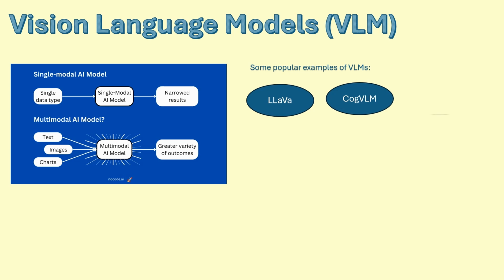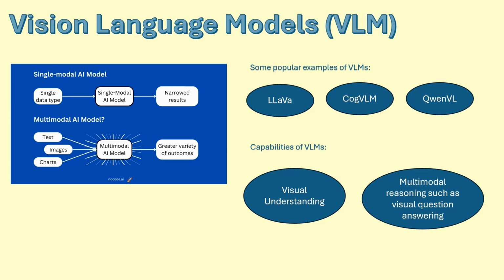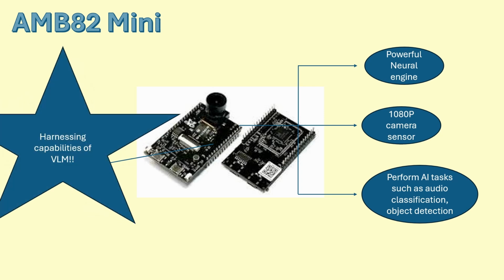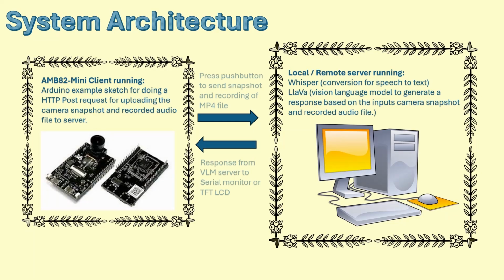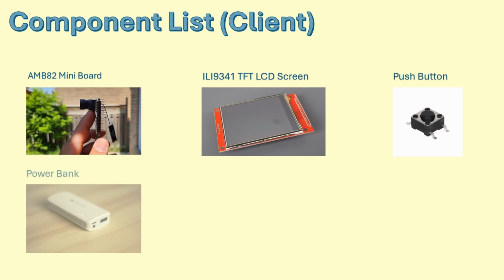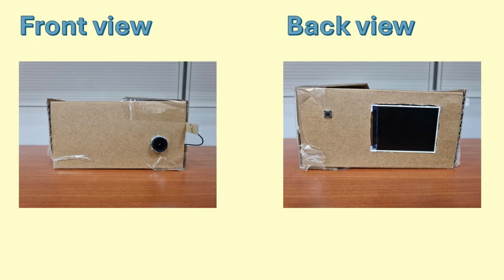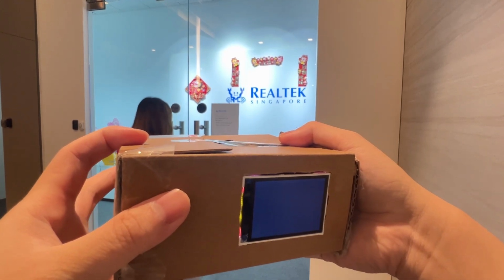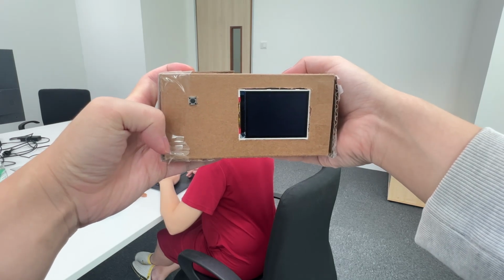AMB82 Mini - Video Language Model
Thanks to Professor Richard Kuo from National Taiwan Ocean University for his contribution towards setting up of the VLM server.

Link to install the AMB82 Mini board in the Arduino IDE
Timestamps:
0:00 Collaboration
0:11 Introduction to VLM and AMB82 Mini
1:26 System Architecture
1:55 Component List (Client)
1:58 Component List (Server)
2:03 Schematic Diagram
2:10 Pictures of prototype for actual Demo
2:22 Demo of using VLM with AMB82 Mini
3:53 Unlocking potential for future works